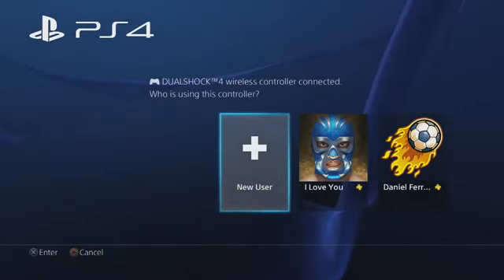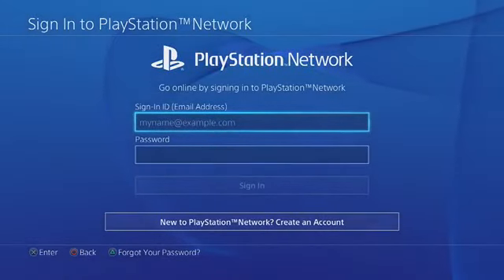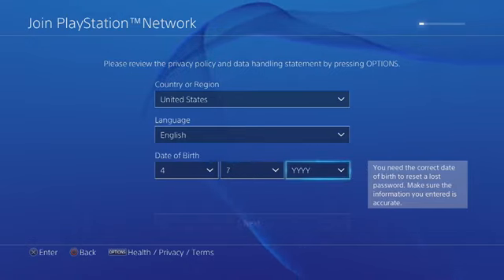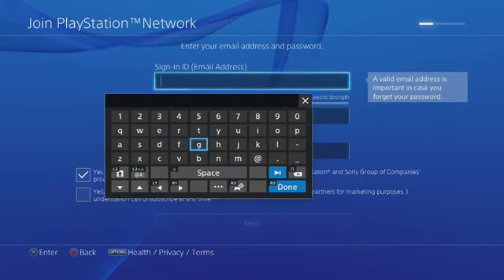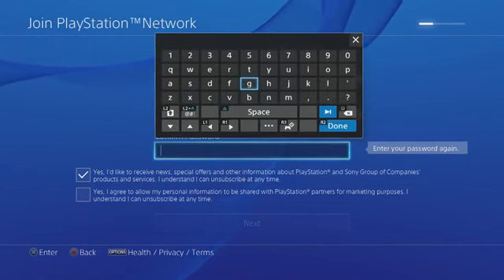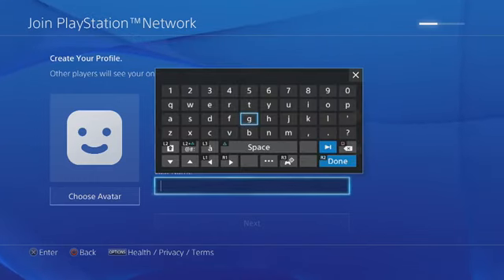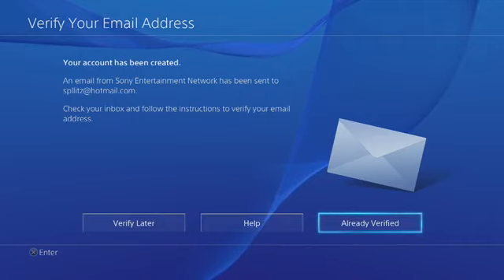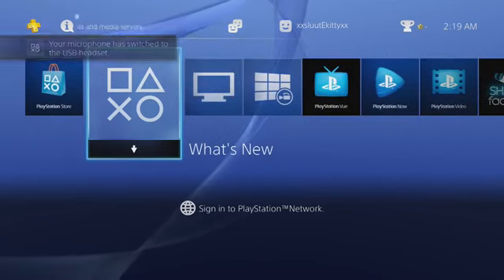How to create the ps4 acoount eazy and working 100%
1_ folow me in twiter
2_join me in discord app
4_tkaya jnew madan la live u video
5_supas bo viewy zor hawkarm bun